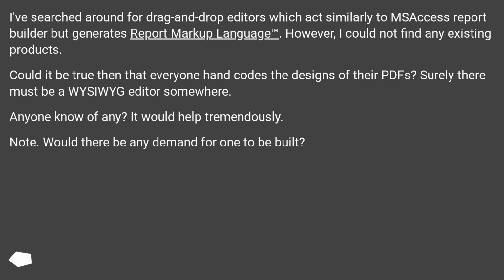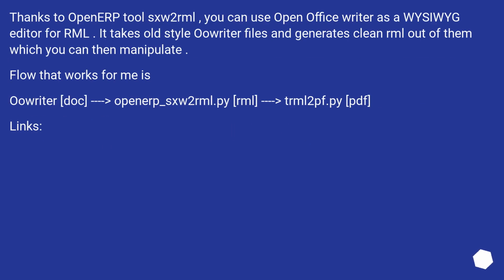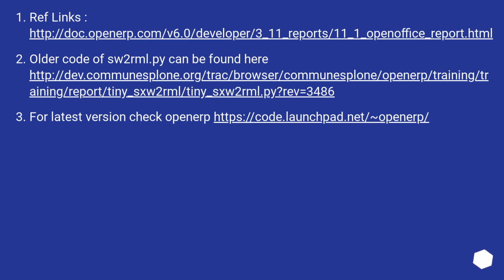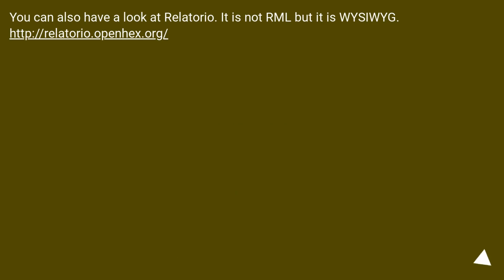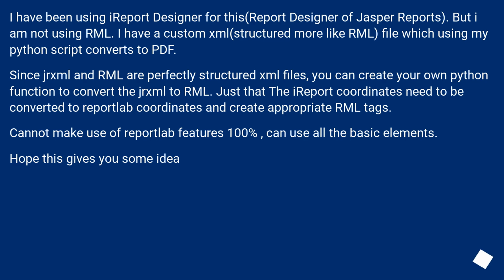Does a wysiwyg editor for report lab's rml exist?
Chapters
00:00 Question
00:41 Accepted answer (Score 1)
01:18 Answer 2 (Score 6)
02:10 Answer 3 (Score 2)
02:25 Answer 4 (Score 0)
03:18 Thank you